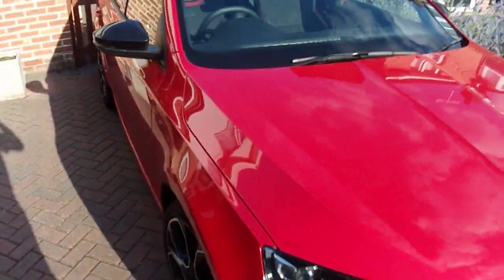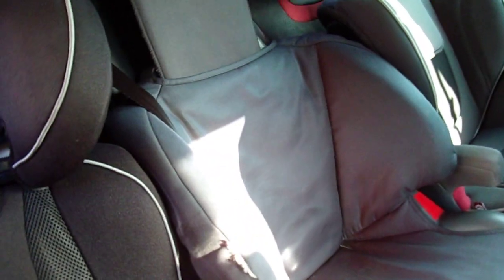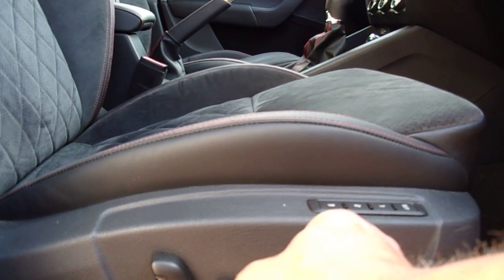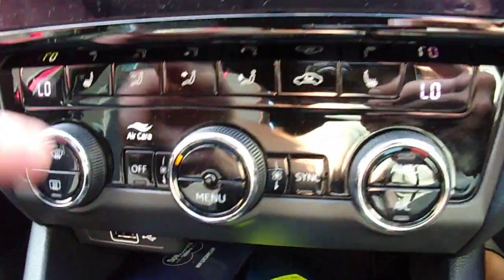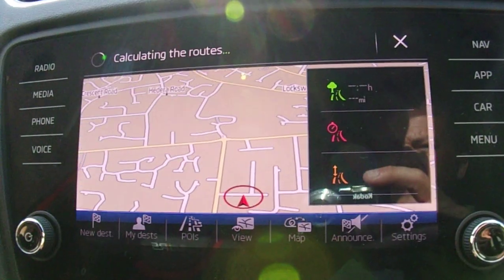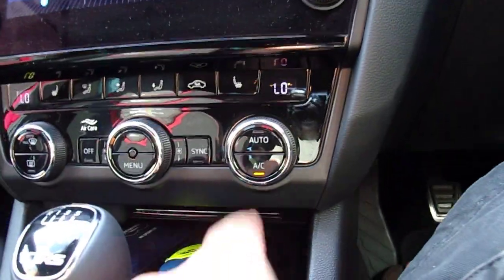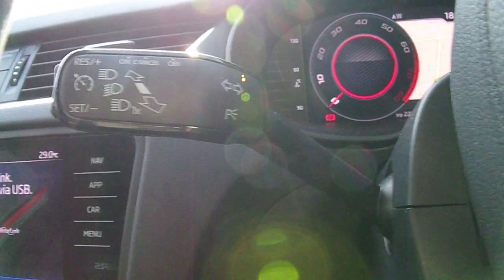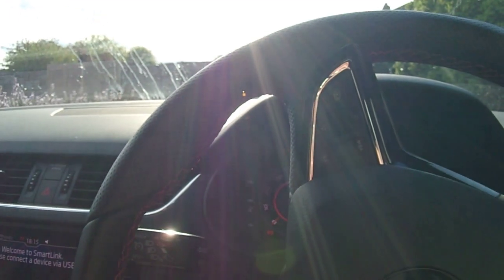Skoda Octavia VRS Challenge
Motoring journalist Tim Saunders takes a look at this competent sports saloon.